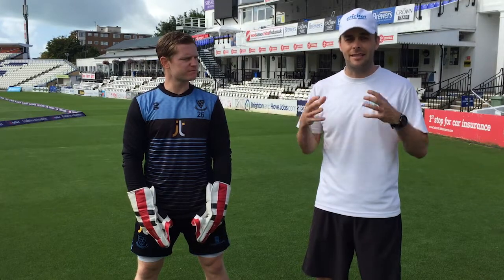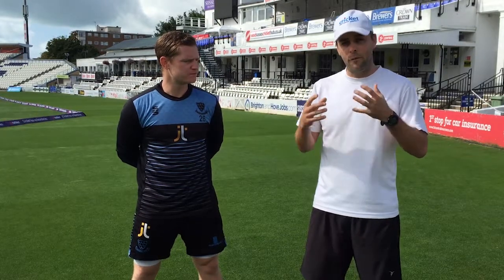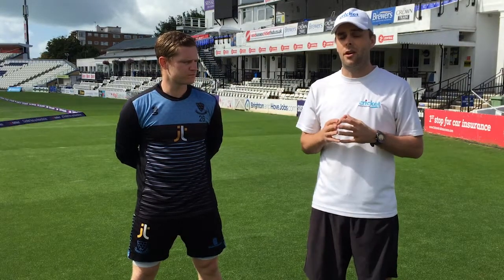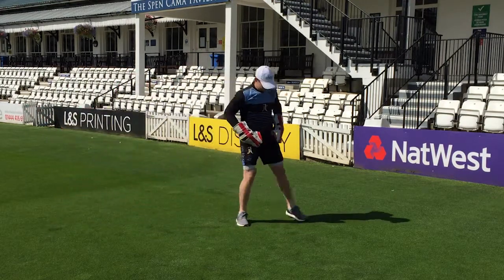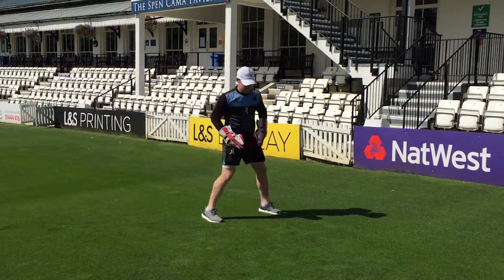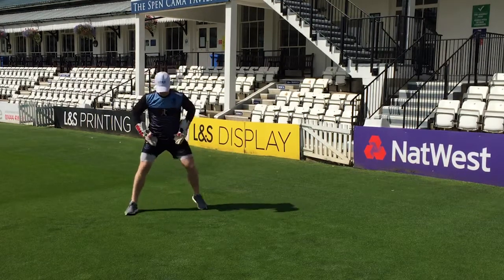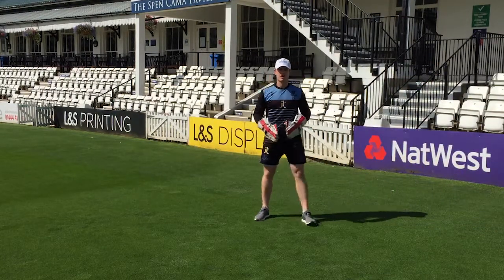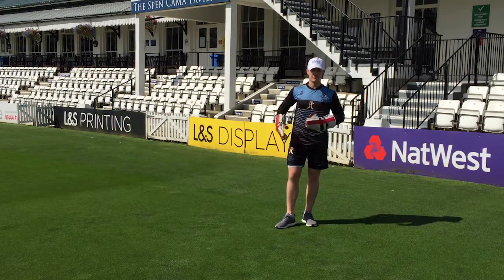HOW TO IMPROVE WICKET KEEPING SKILLS | CRICKET COACHING